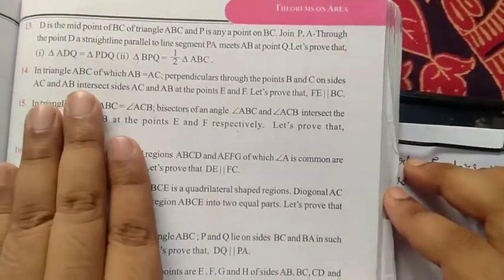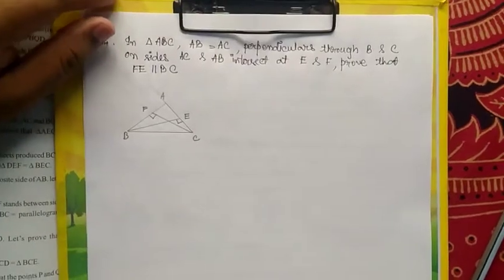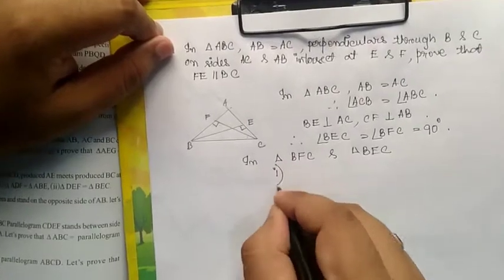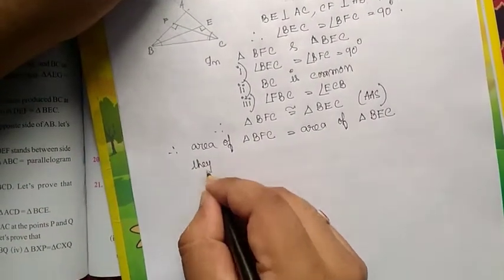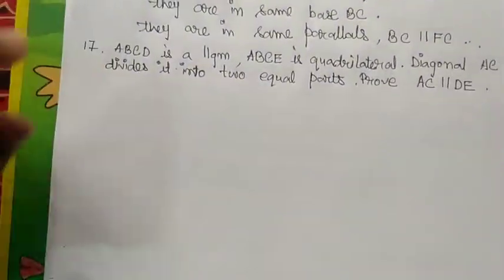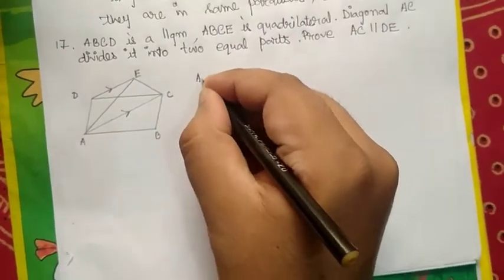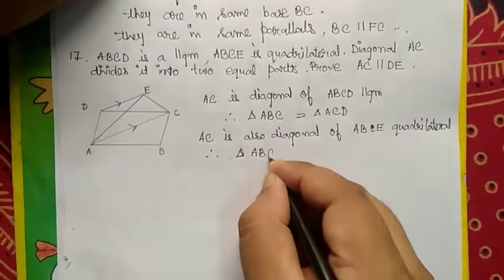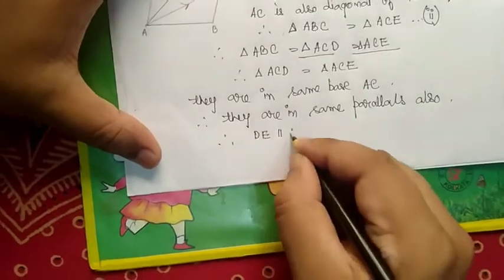Area Theorems | Class 9 | Sum No. 14 & 17